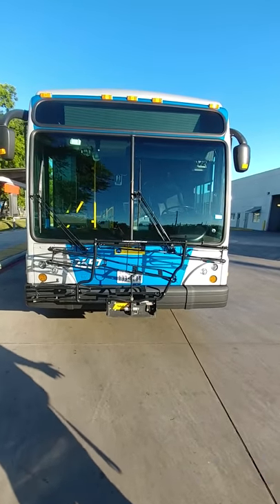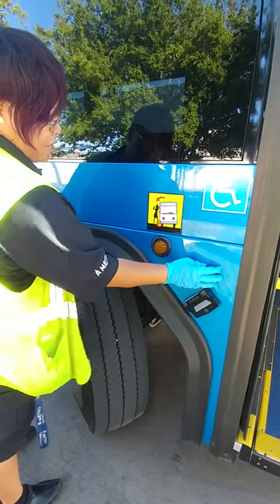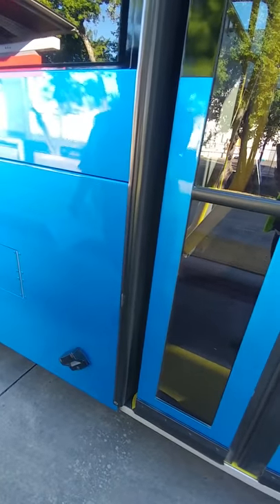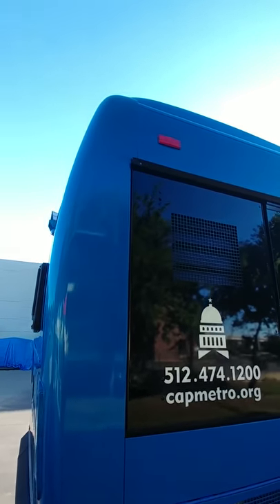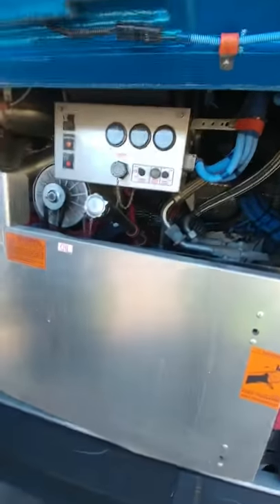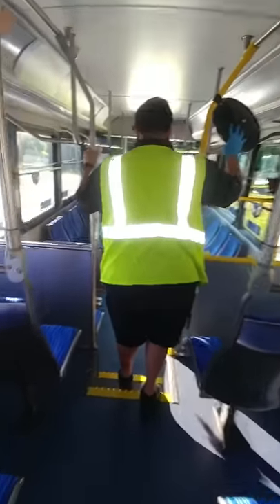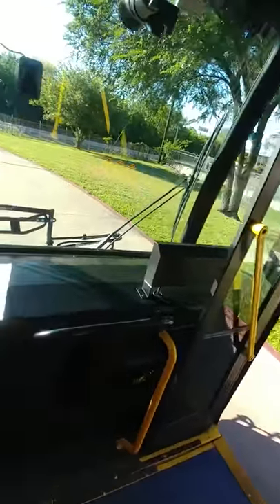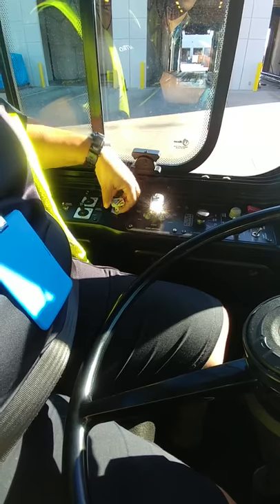Class B cdl inspection tutorial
This is a video that my help some of you guys out I hope y’all can benefit from it. This is very helpful information to help you with getting your class B cdl. Vehicles may differ.